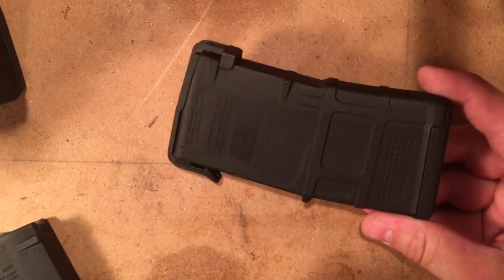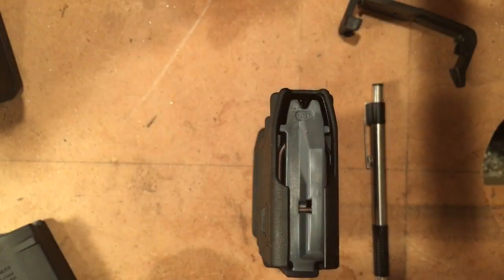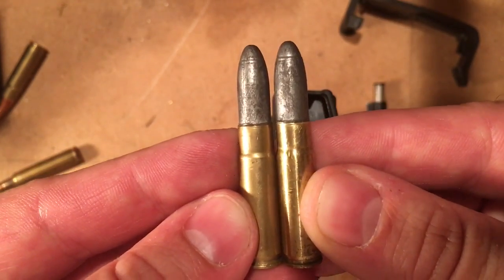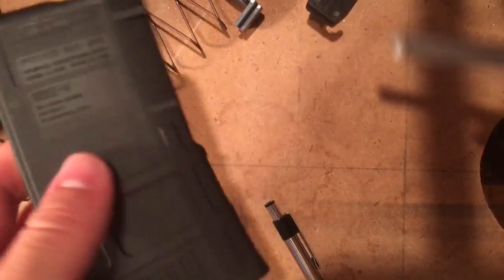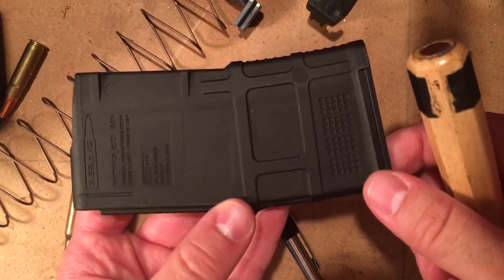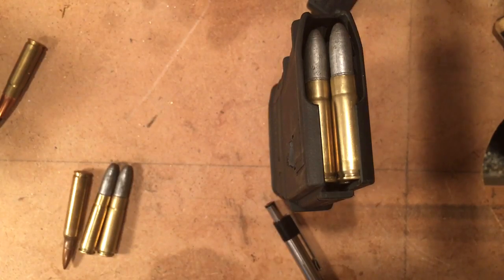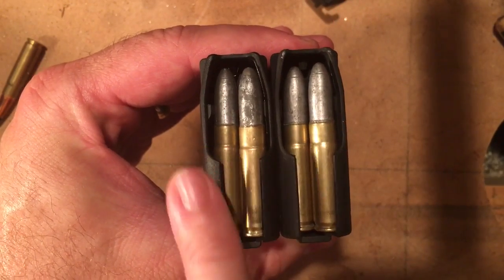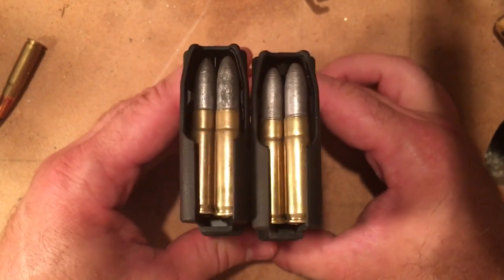Optimizing P-mags side ribs for 300 Blackout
Explanation of how and why to trim down the inner side ribs on magpul P-mags to allow 300 Blackout rounds to feed and chamber more smoothly.